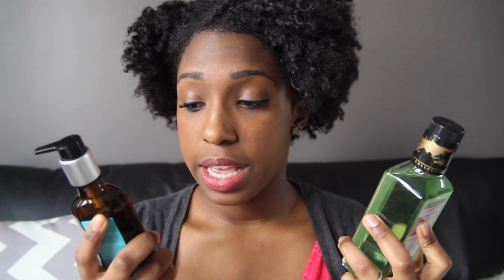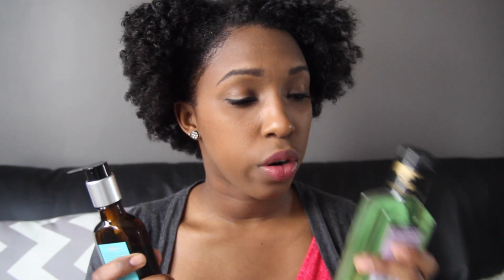♡ My Hair Care Regimen ♡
OPEN ME::

Hey everyone and thanks for checking out my video!

Here is my hair care regimen video! I share with you all the different areas of hair care for my hair, what I do and what products I use!

My Photography!